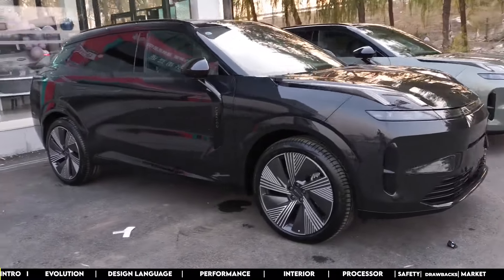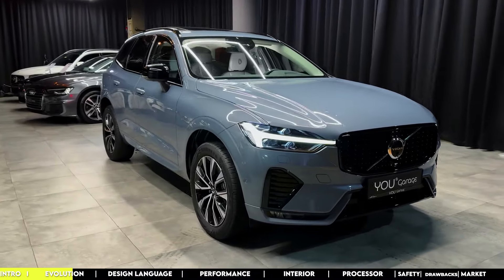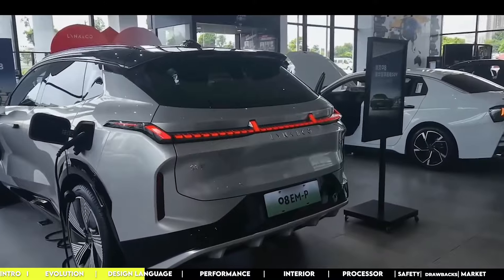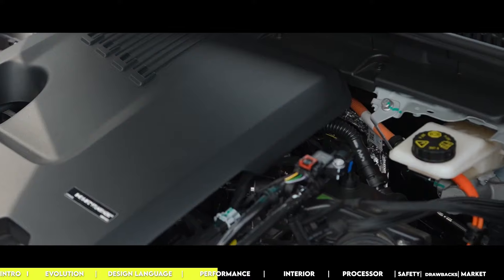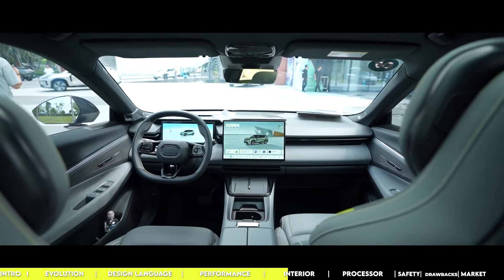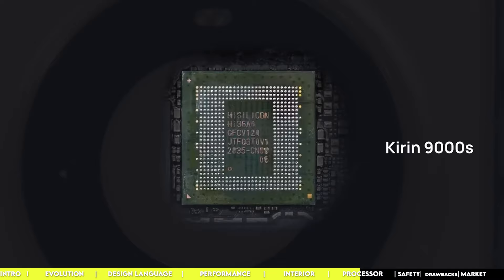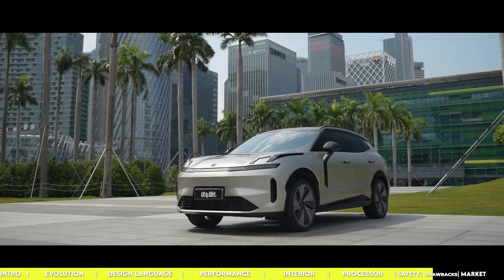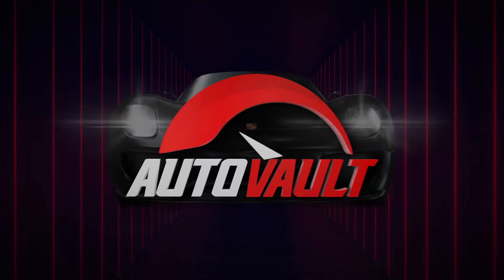Is This Lynk & Co 08 EM-P the Ultimate Alternative to Volvo XC60?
Remember when the Lynk & Co brand was launched in 2017? At that time, they committed to transforming transportation. As promised, they turned into trailblazers, being among the first Chinese-Swedish companies to go global. Their reach was extensive, ranging from selling automobiles in China to having an influence in the Middle East and launching subscription services throughout Europe.

At the moment, they are introducing the 2024 Lynk & Co 08 EM-P, a remarkable car that adopts a completely new design language that was influenced by the recent design of the new cars. The Co 08 EM-P, which incorporates a range of design elements including the innovative digital light system and the unusual frameless doors, is evidence of their dedication to innovation.

This video isn't car buying advice, I am not paid by the brands featured. Remember to do your own research before considering any of these vehicles, as I cannot guarantee their legitimacy.